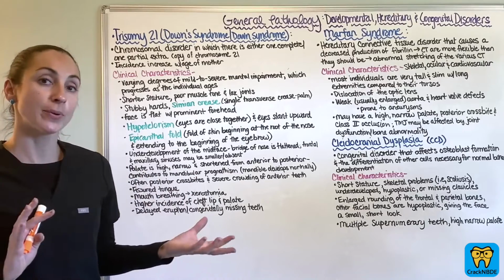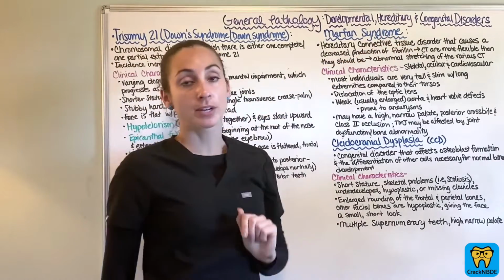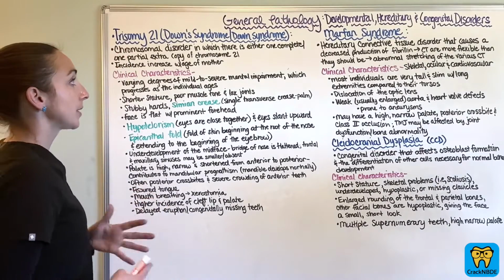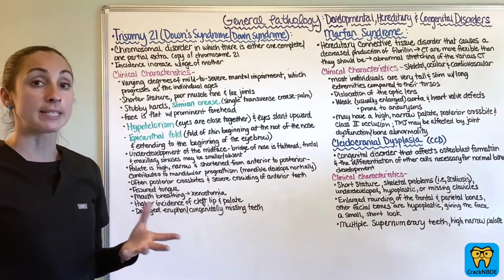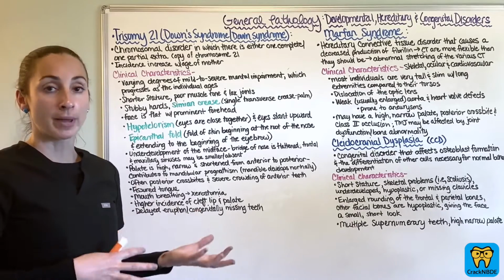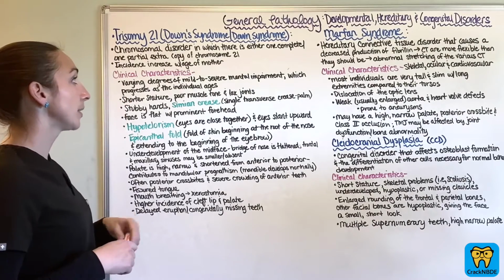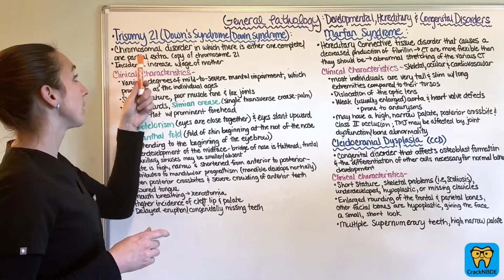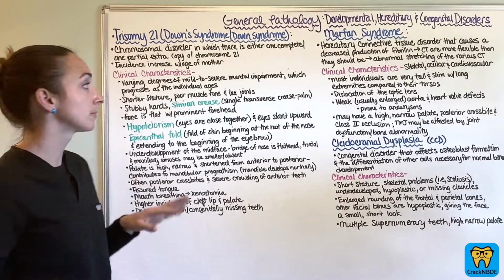NBDHE Dental Hygiene Boards - Pathology 2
Want to prepare and pass your Dental Hygiene Boards? equips you with exclusive access to Dental Hygiene Board Video Crash Courses, Flashcards, Test Simulator, Dental Hygiene Board Test Questions & Answers along with analysis machine to help you master the material, save study time and pass your Dental Hygiene Boards.